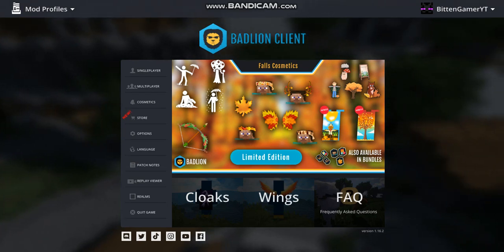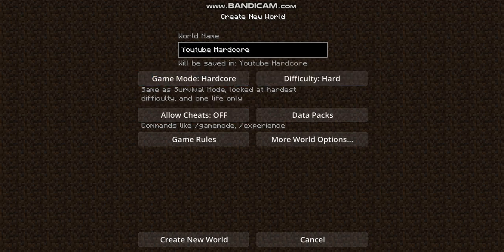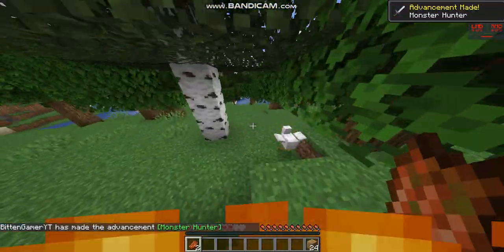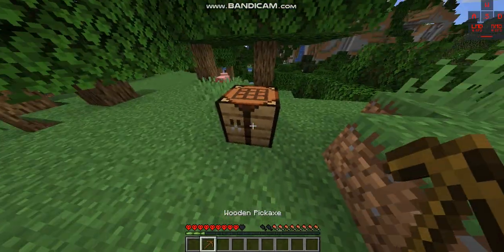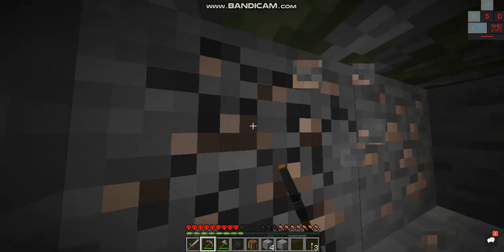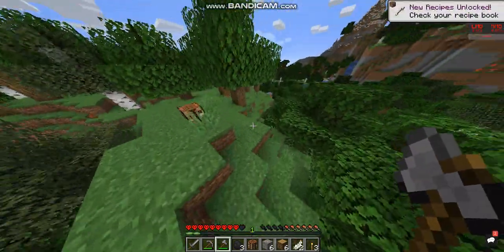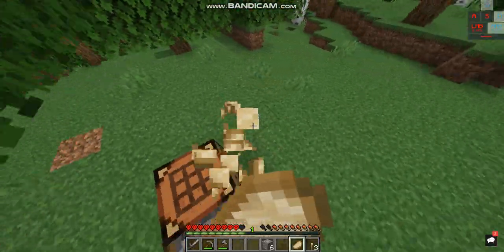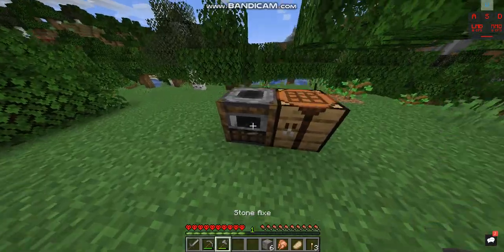Let's Play Minecraft Hardcore S1 EP1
We just hit the most lucky start in hardcore mode! They say hardcore mode is hard but with this lucky start? No way, there is no way.